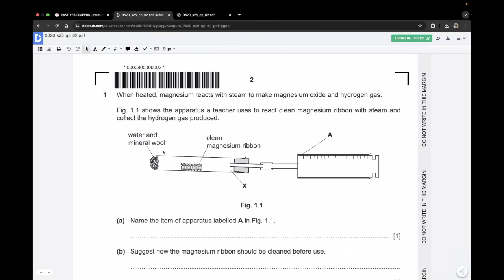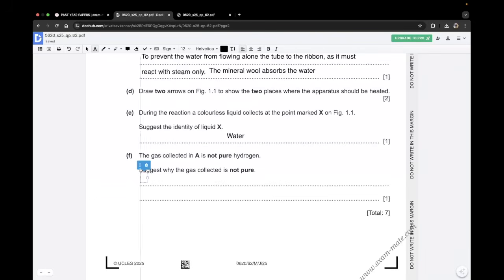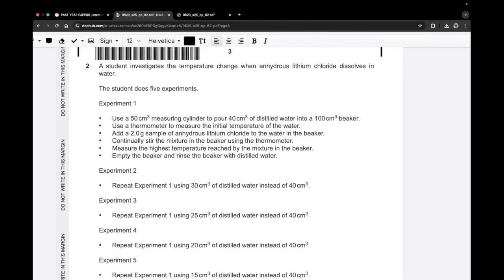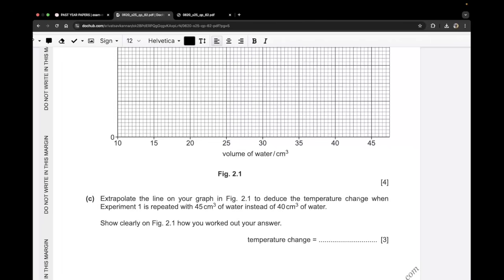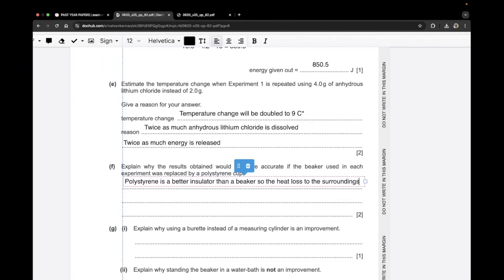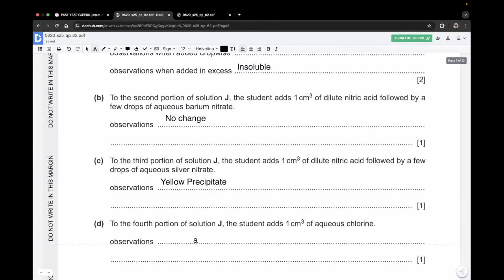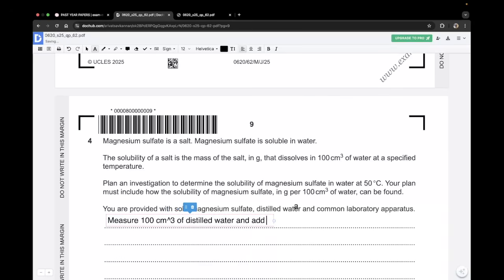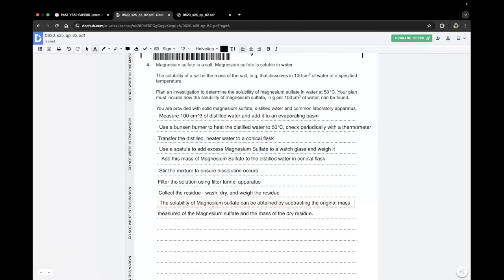0620/62/M/J/25 | IGCSE Chemistry (0620) May June 2025 | Paper 6 Past Paper Solving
A solving video on the Paper 6, Variant 2 of the IGCSE Chemistry May June (0620) exam. Along with valuable tips and concepts applicable to all IGCSE chemistry papers.